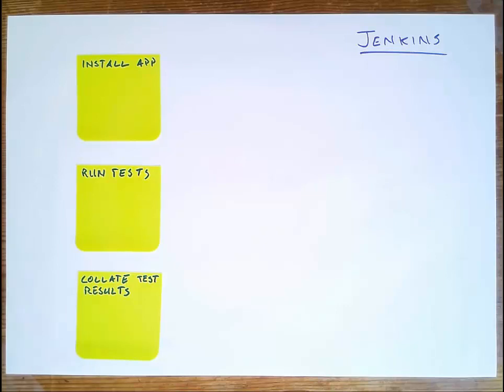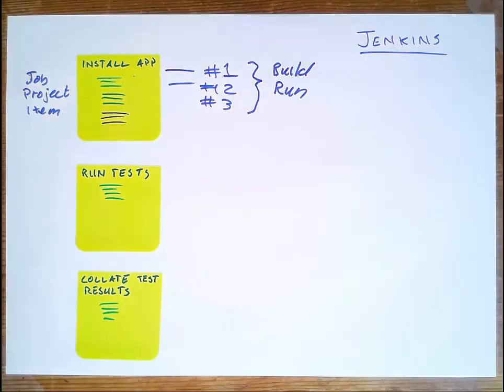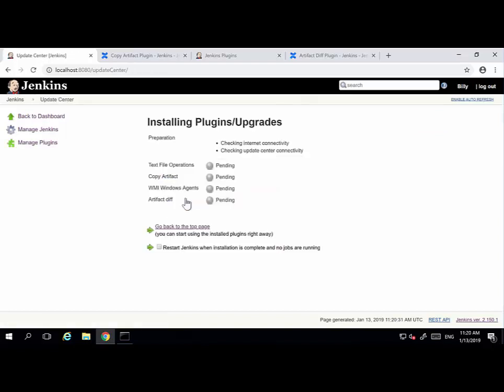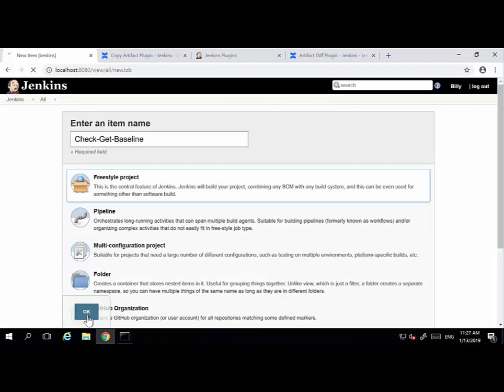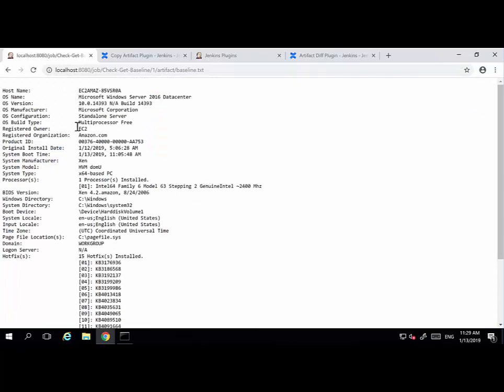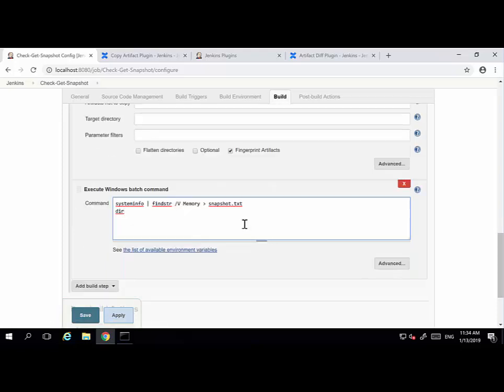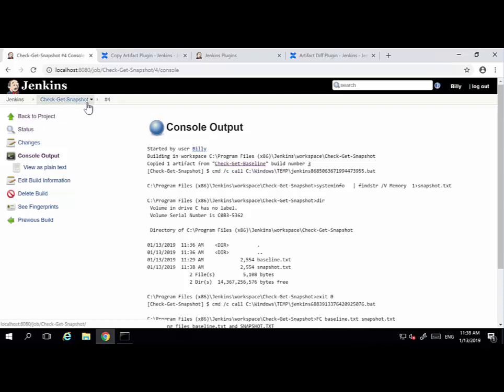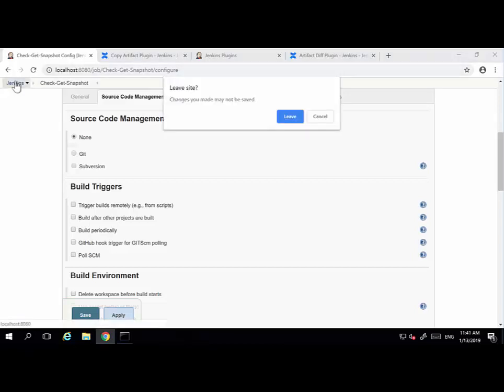Jenkins Mini Course for Testers Module 2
- Module 2 of our 5 module course on implementing Jenkins for software test teams. In this module we look at creating our first job in Jenkins and cover more of the basic concepts of using Jenkins for automated testing.